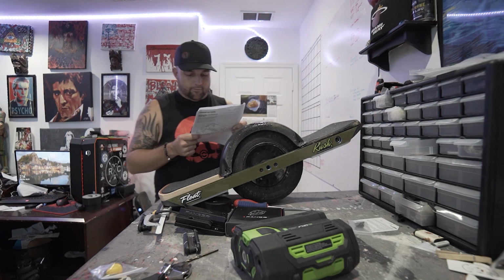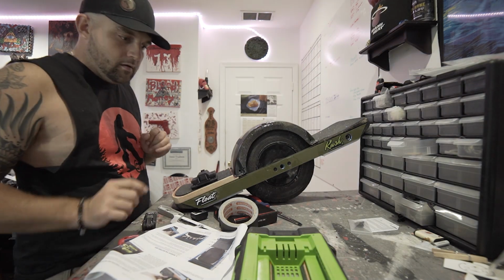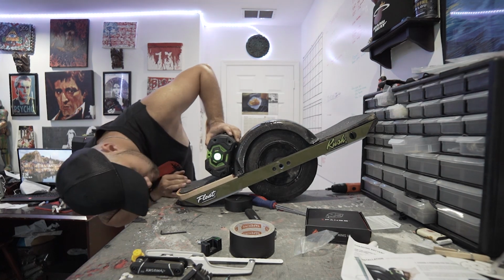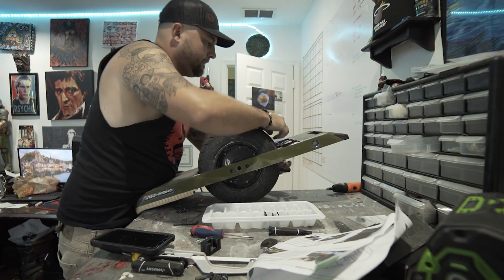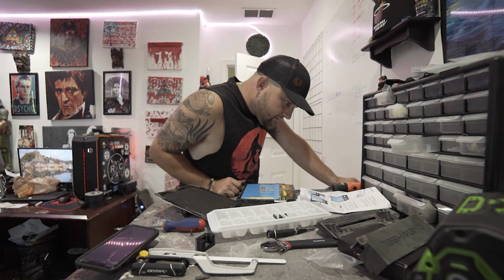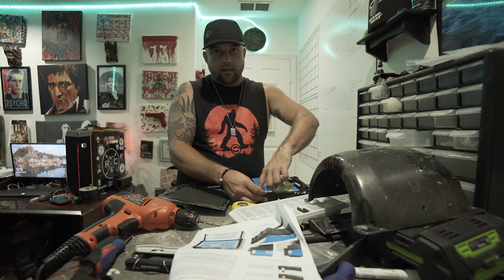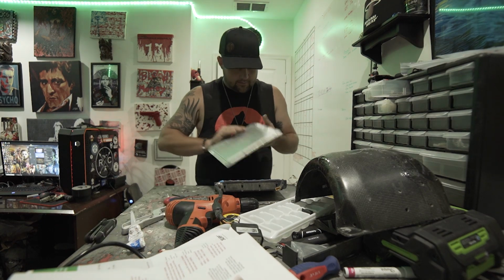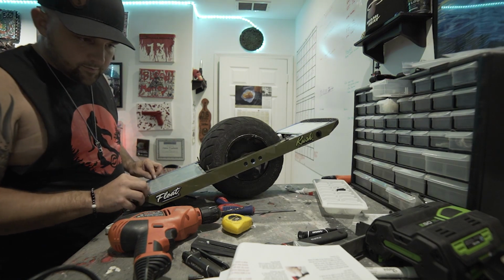Land-Surf Ranger Install Video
Complete install guide of the Onehweel + Ranger mod from Land-surf, I go step by step on how to break apart your onewheel and install this mod from a novice perspective.